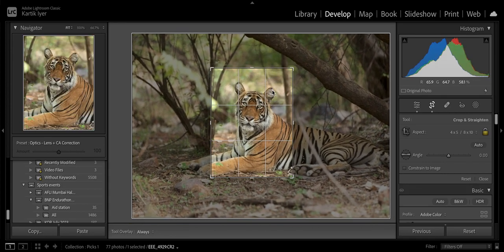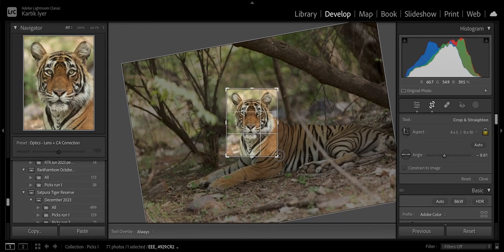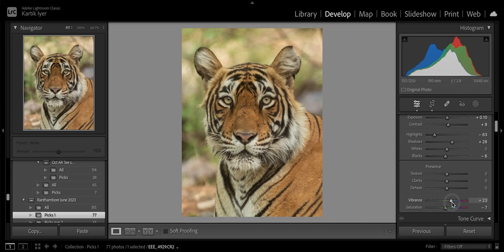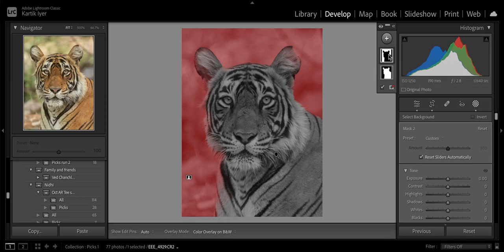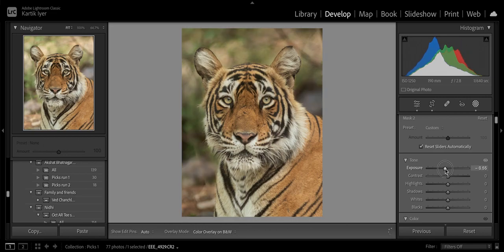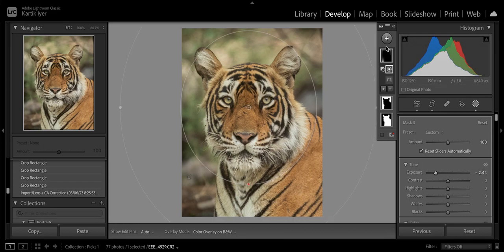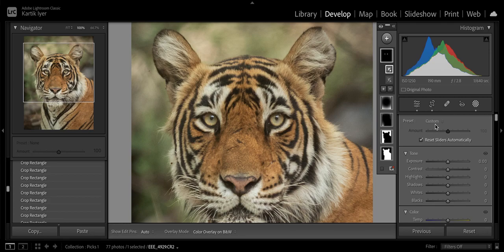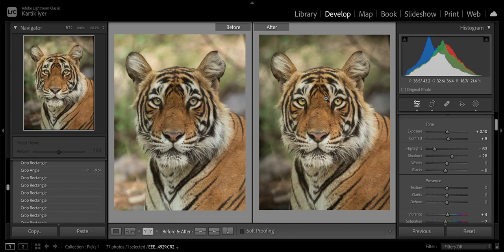Noorie afternoon portrait photo edit process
I'm running through the process behind how I edited this shot of the beautiful tigress Noorie.   The focus is on explaining the creative process behind each step and not to make it a tutorial per se.

Photography is an art and each artist is different. That's what makes it so much fun!